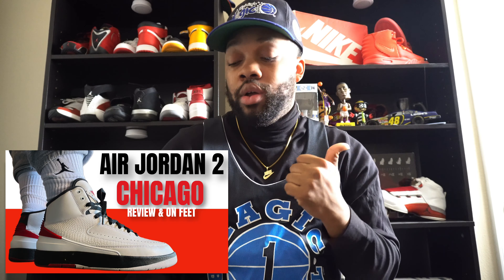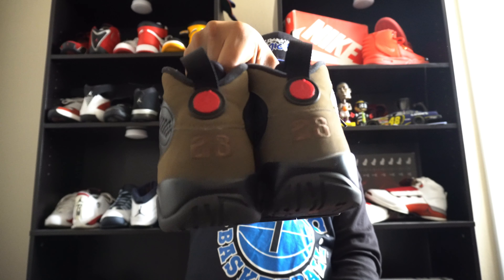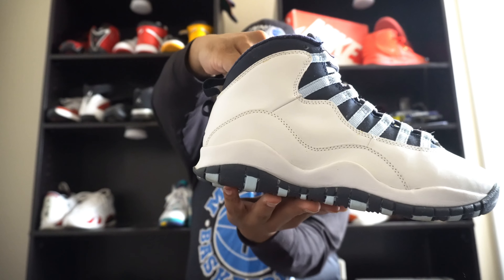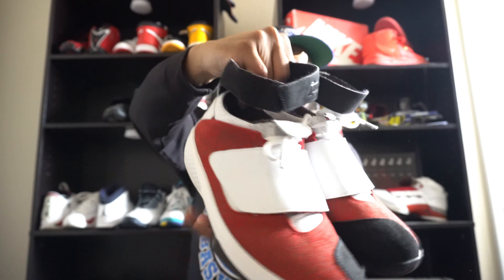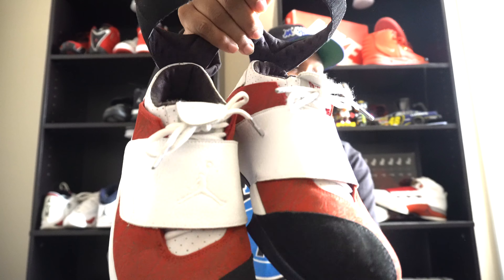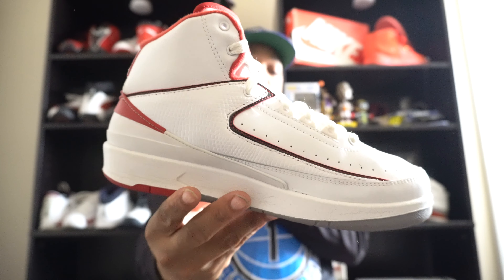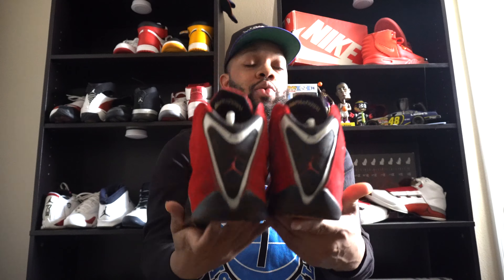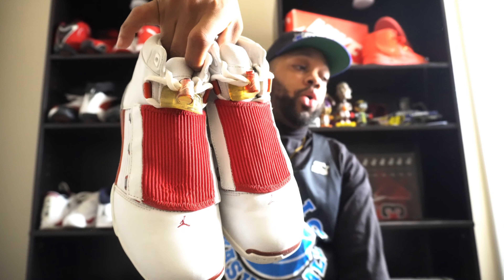MY $5000 DOLLAR OLDER RELEASES COLLECTION | EARLY 2000'S | COLLECTABLE ITEMS | THROWBACK THURSDAY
MY $5,000 DOLLAR OLDER RELEASES STAIRCASE WALL

I would love your support in moving my channel forward!

MORE FAHIONABLE CONTENT ON THE WAY !!

MY DIMENSIONS
Height: 5'7
weight: 190lbs
waist: 34
Shirt Size: Large
Shoe Size: 7 - 7.5 (MENS)